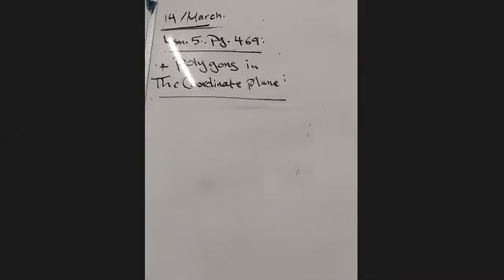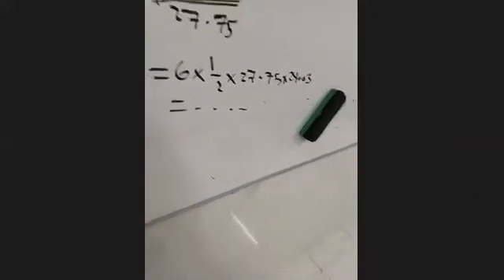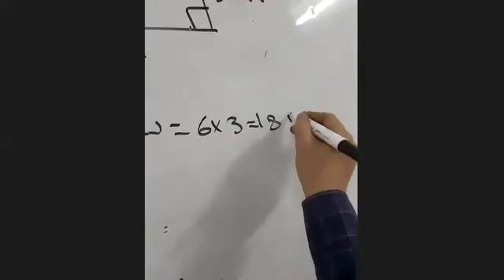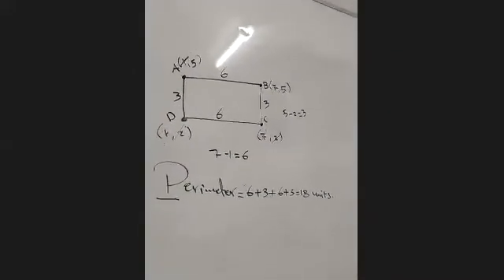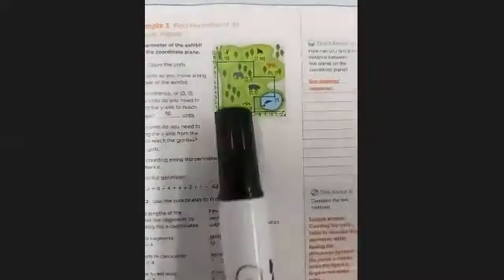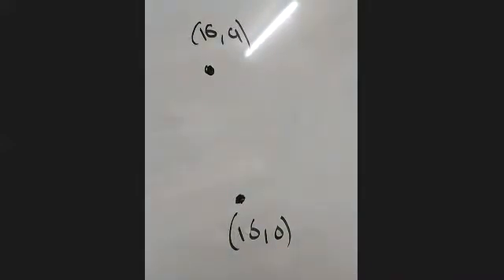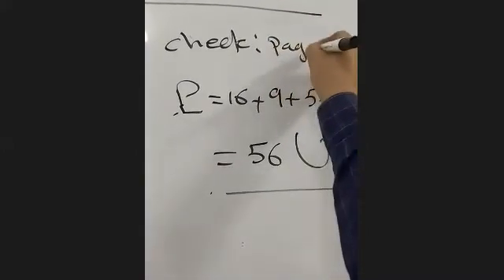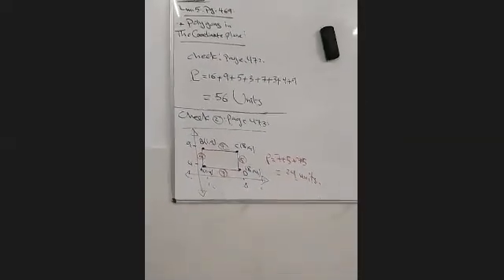polygons in the coordinate plane b